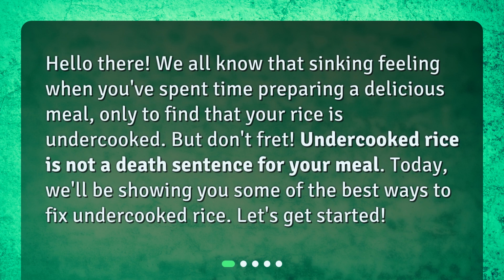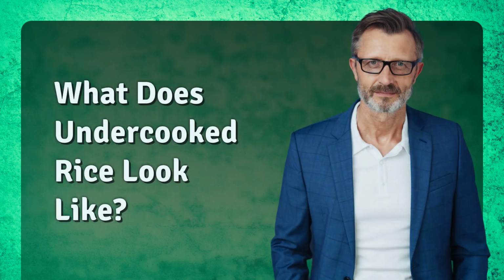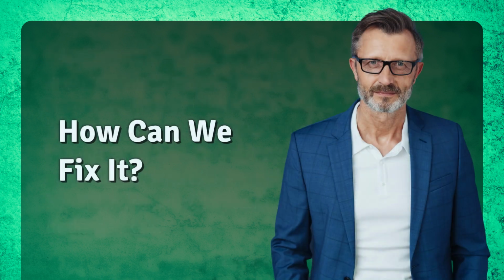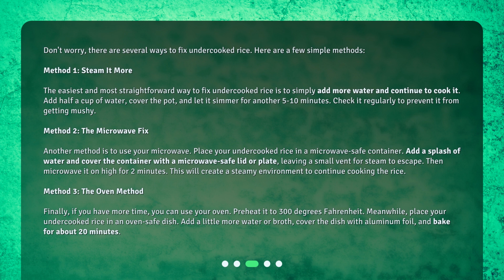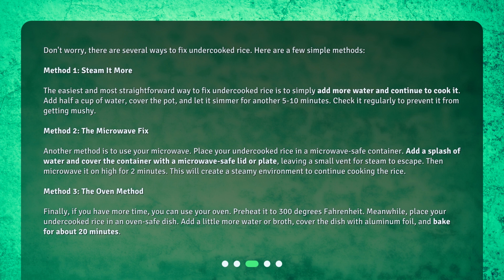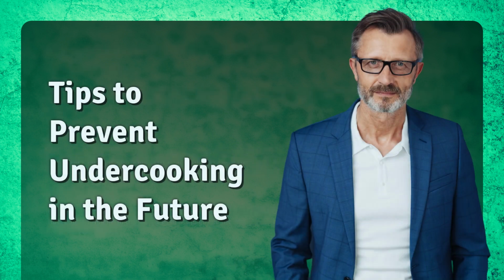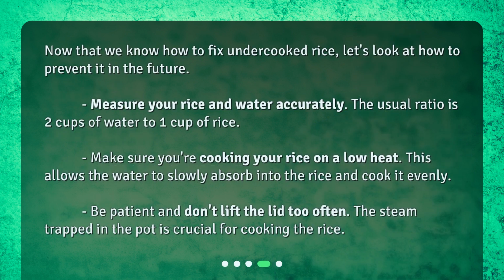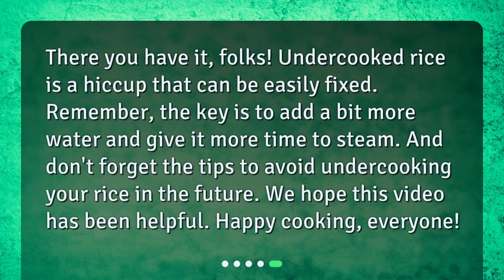What are the best ways to fix undercooked rice?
Salvaging Undercooked Rice: The Art of Fixing Your Meal • Don't let undercooked rice ruin your meal! In this video, we'll show you the best ways to fix undercooked rice. Learn how to identify undercooked rice, and discover simple methods like steaming, using the microwave, or even baking it in the oven. Say goodbye to crunchy rice and hello to perfectly cooked grains!

00:00 • What are the best ways to fix undercooked rice?
00:25 • What Does Undercooked Rice Look Like?
00:50 • How Can We Fix It?
01:59 • Tips to Prevent Undercooking in the Future